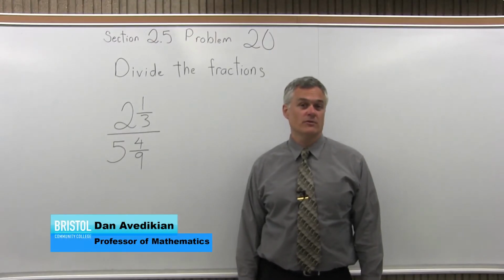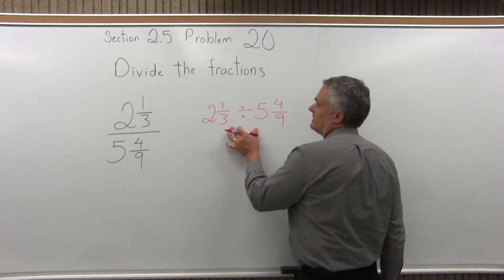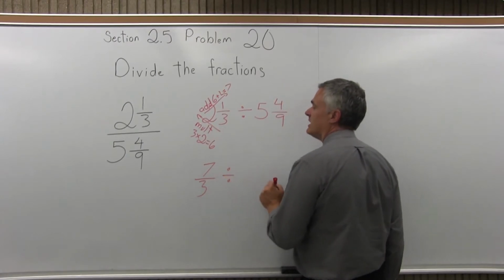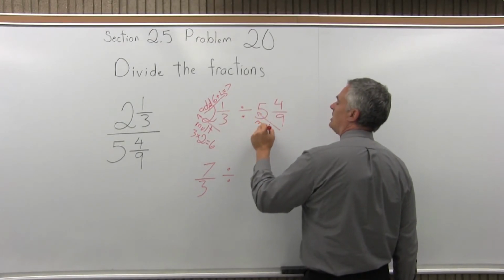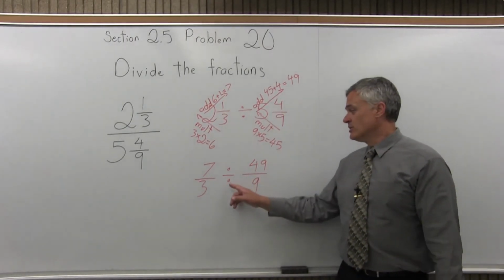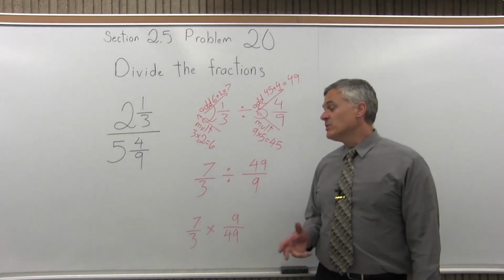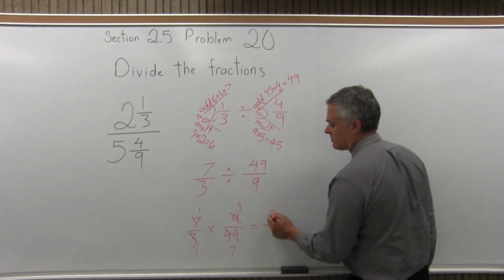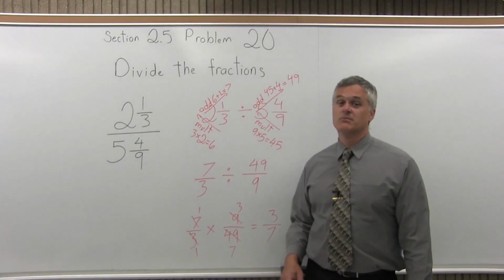MTH 060 : Section 2.5 Problem 20 - Mathematics with Dan Avedikian